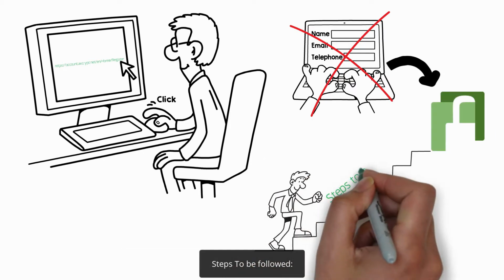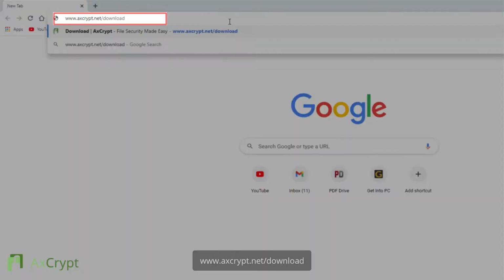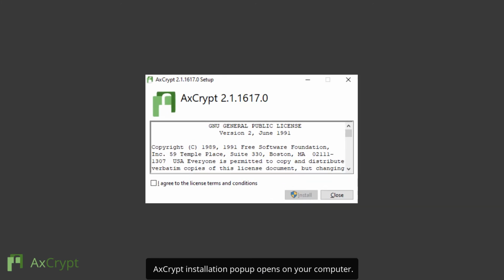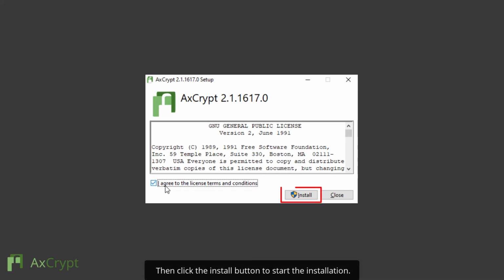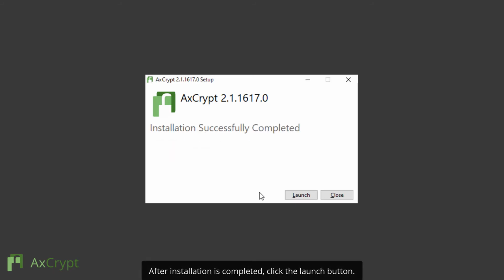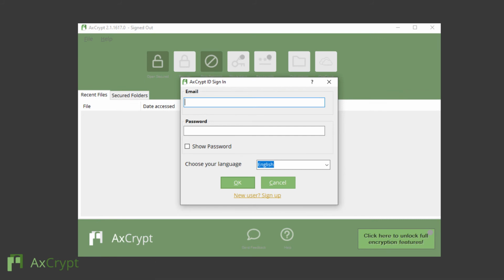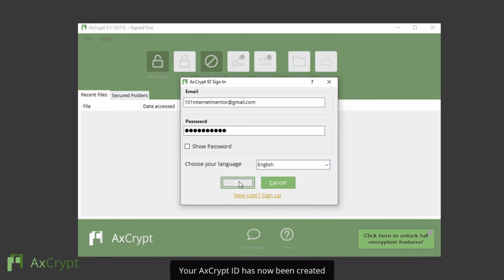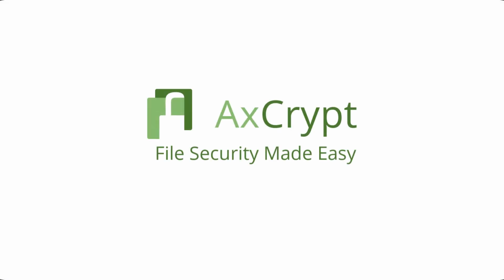AxCrypt - How to Install and Set up your AxCrypt ID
A tutorial on how to install and set up your AxCrypt account!